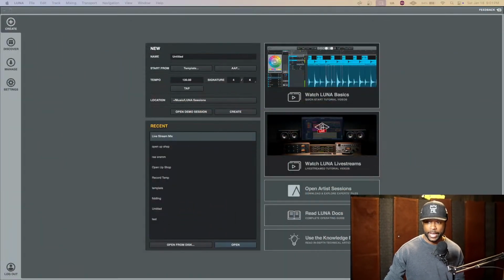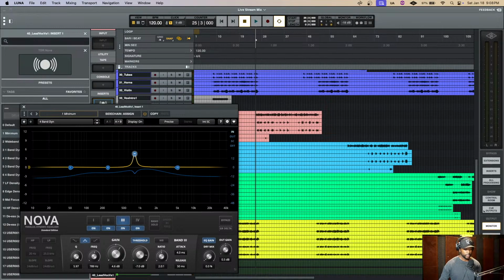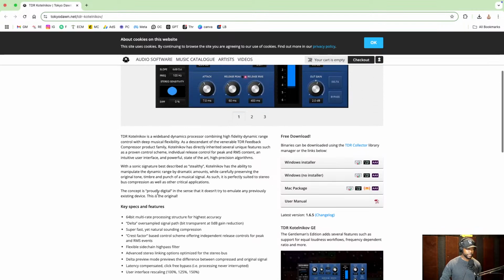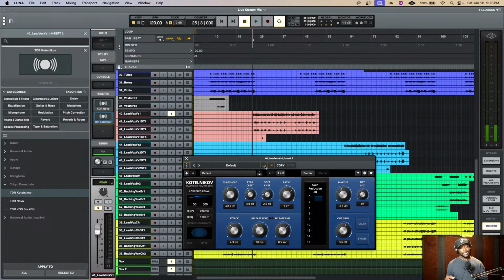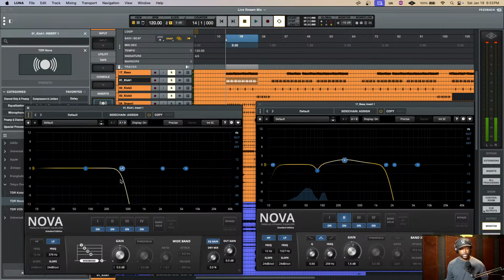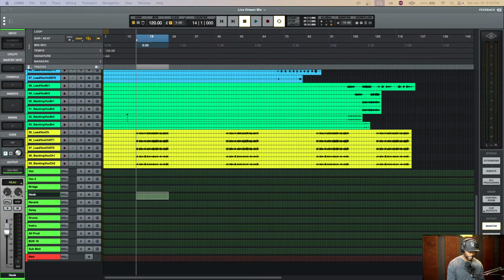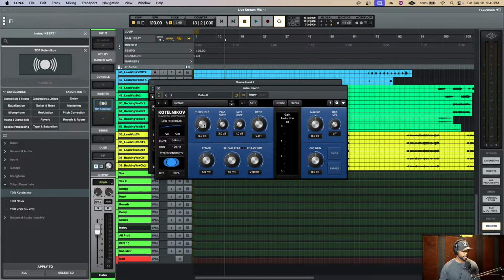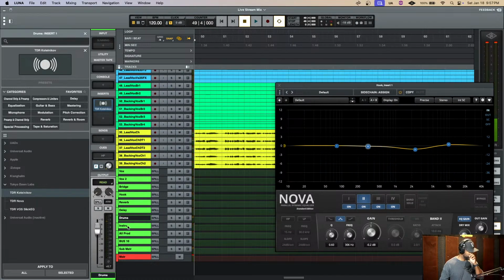The Basics of EQ & Compression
In today's live stream, we'll be diving deep into the powerful tools of EQ and compression.

Whether you're a seasoned audio engineer or just starting out, this session is packed with valuable insights and practical tips to help you take your audio to the next level.

Here's what we'll be covering:

The fundamentals of EQ and Compression: We'll break down the basics of how EQ and compression work, their key parameters, and how they can be used to shape and enhance your audio.

Practical applications: We'll demonstrate how to use EQ and compression to sculpt sounds, enhance mixes, and tame unruly dynamics.

The order of operations: We'll discuss the pros and cons of applying EQ before or after compression, and help you make informed decisions based on your specific needs.

Attack and Ratio: We'll delve into these crucial compression parameters and how they can be used to fine-tune the character of your sound.

Avoiding common pitfalls: We'll share tips on how to avoid over-compression, harsh EQ boosts, and other common mistakes that can negatively impact your audio.

Free Plugins:

We'll also be showcasing some free plugins that you can use to experiment with these techniques right away. So, whether you're working on a tight budget or just want to try out new tools, you'll have everything you need to start experimenting.

Join us live and let's tame your tracks together!